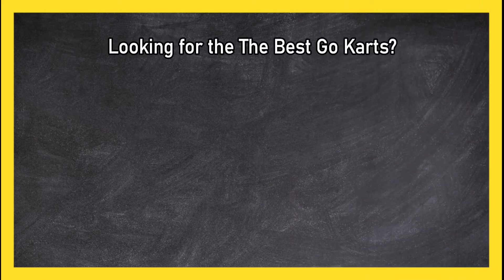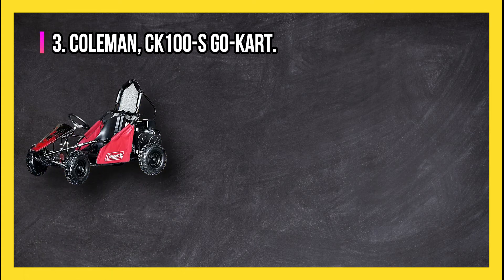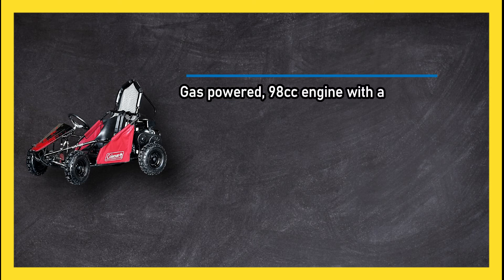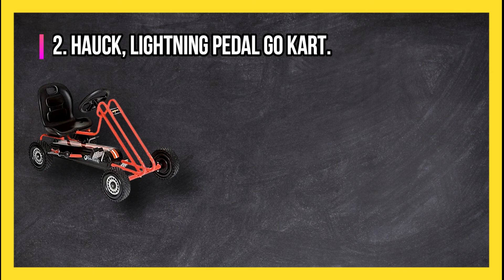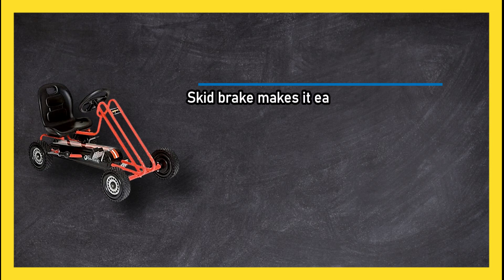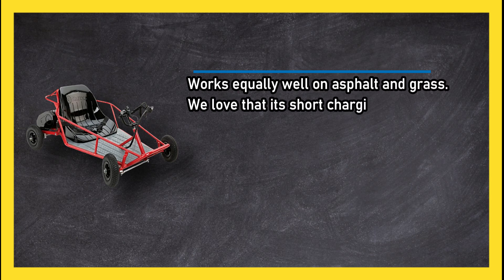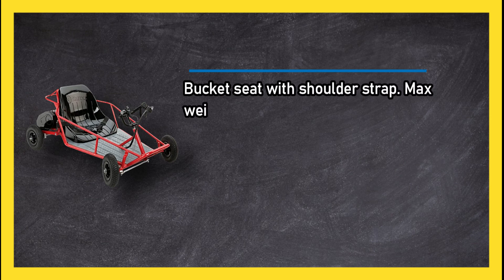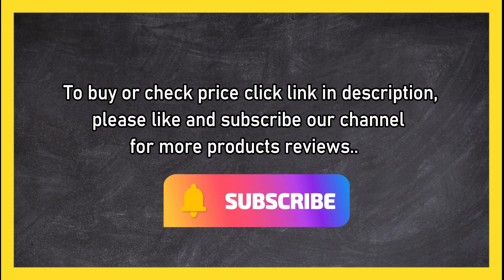Best Go Karts [Top 3 Options] in 2023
🌐 ➡️ Links to the Best Go-Karts:

1. Razor Dune Buggy: A Reliable All-Terrain Cart for Younger Kids

2. Hauck Lightning Pedal Go Kart: A Perfect Choice for Younger Children

3. Coleman CK100-S Go-Kart: A Sturdy and Powerful Cart for Older Children and Adults
Are you ready to experience the exhilaration of go-karting? Whether you're a speed enthusiast or a parent looking for a thrilling outdoor activity for your children, go-karts offer endless fun and excitement. In this video, we will explore the world of go-karts and present you with the top three options available in the market. From the robust and powerful Coleman CK100-S Go-Kart to the thrilling Razor Dune Buggy and the perfect choice for younger kids, the Hauck Lightning Pedal Go Kart, we've got you covered. Get ready to unleash your adventurous spirit and discover the best go-kart that suits your needs. Let's dive into the world of fast-paced, adrenaline-fueled fun!

0:00 Top 3 Best Go Karts
0:26 Coleman CK100-S Go-Kart.
1:02 Hauck Lightning Pedal Go Kart.
1:34 Razor Dune Buggy.